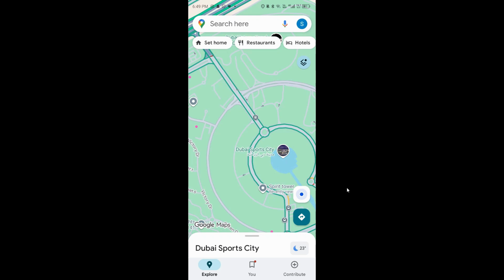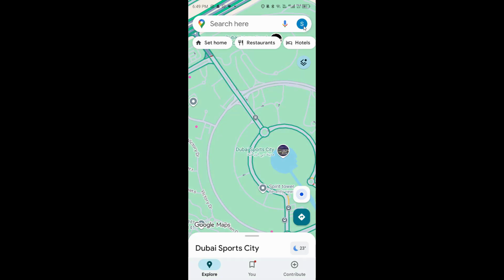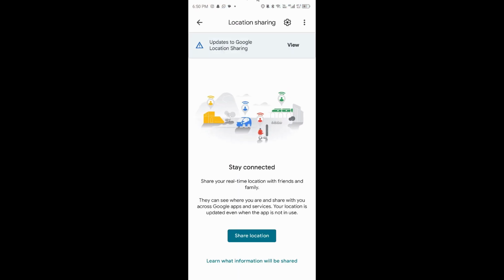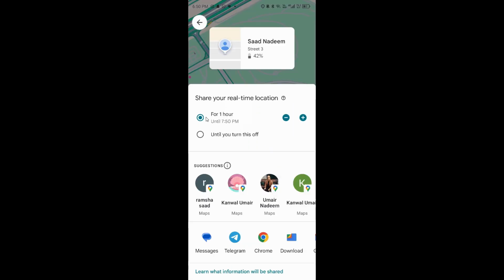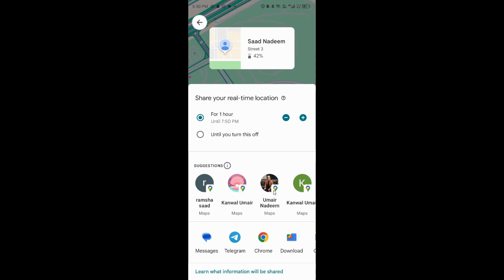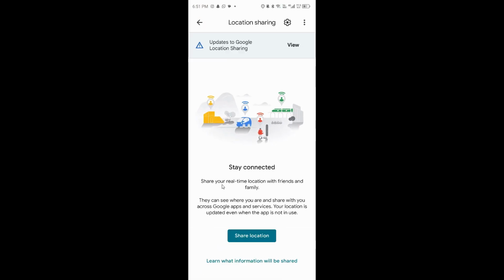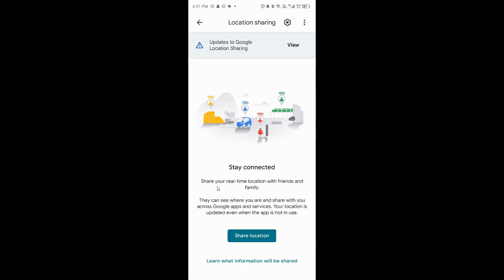How To Track a Shared Location in Google Maps Step By Step Full Guide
Learn how to track a shared location in Google Maps step by step.
This video explains how to view live location sharing, check real-time movement, manage shared location permissions, and troubleshoot when a shared location is not updating properly on your device.

What you’ll learn:
| track shared location google maps in real time
| how to view live location shared with you
| google maps location sharing explained clearly
| check someone’s shared location on google maps
| fix shared location not updating in google maps
| manage location sharing settings easily
| stop or resume location sharing safely

This method works on Android and iOS devices and helps you monitor shared locations accurately.